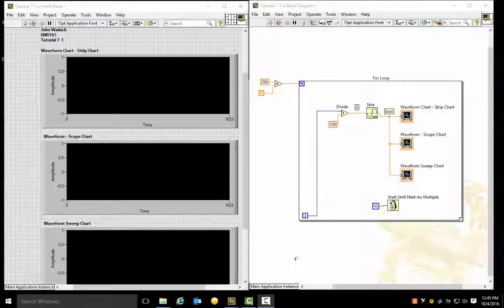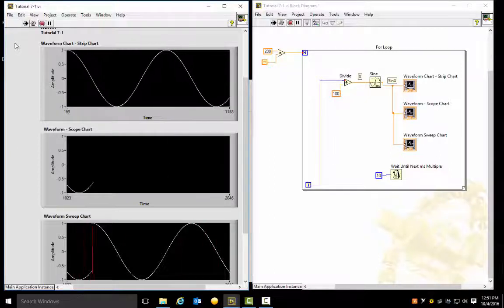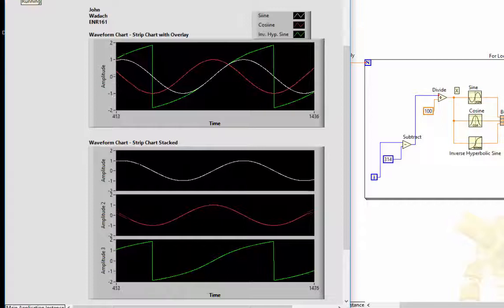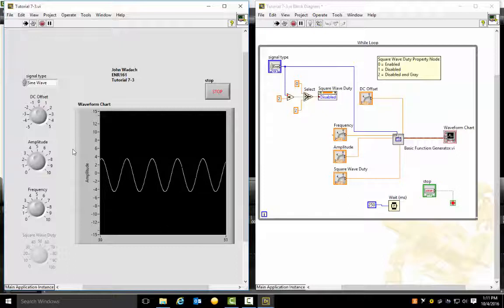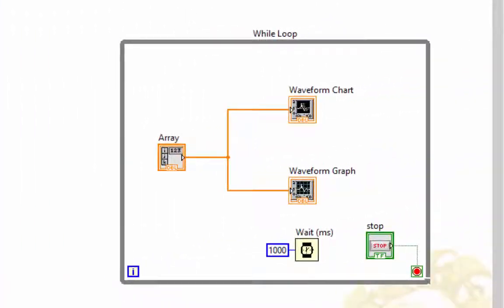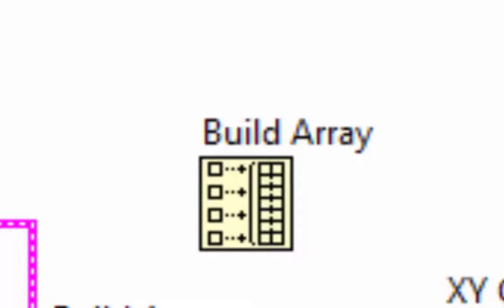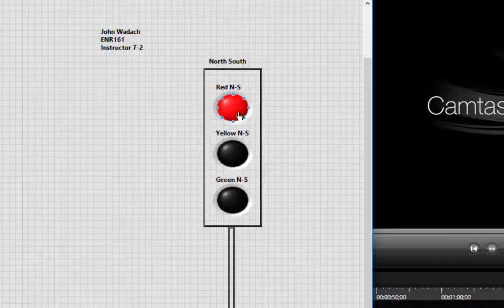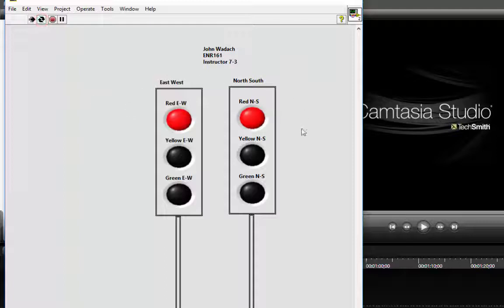MCC ENR161 Labview CH 07 F16